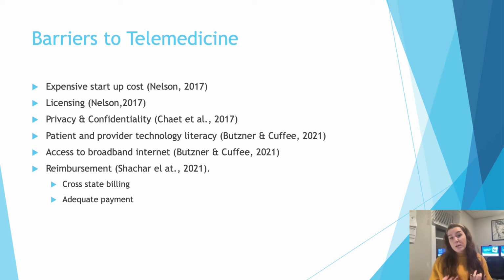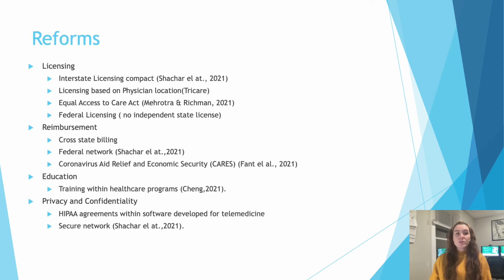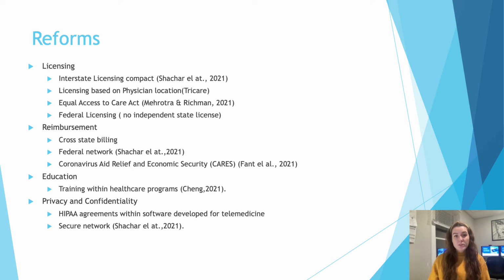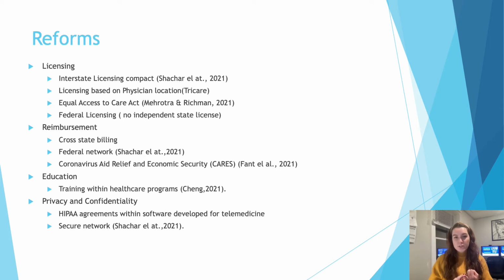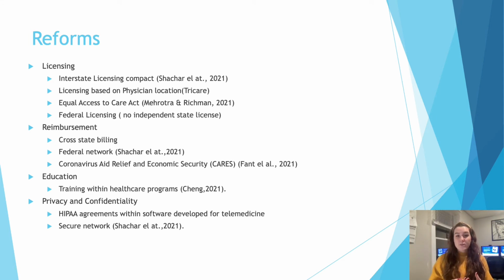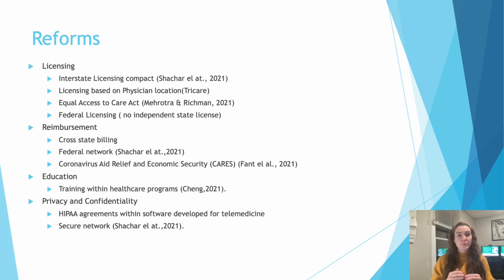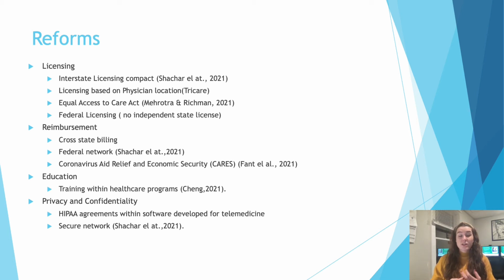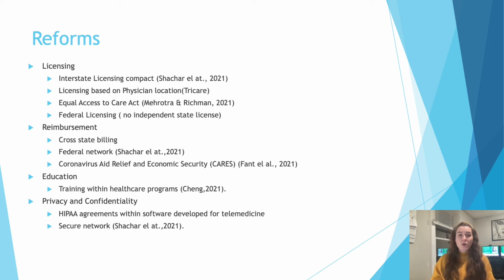Telemedicine’s Role in Addressing Access Issues in the United States